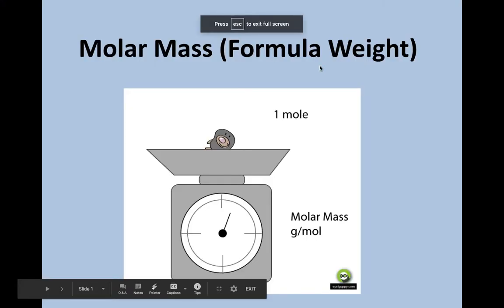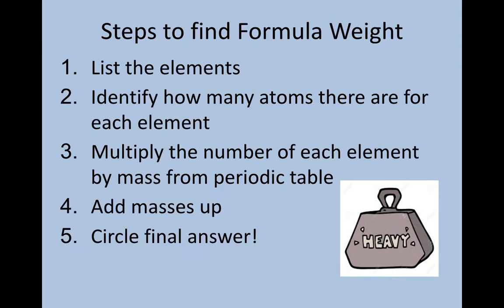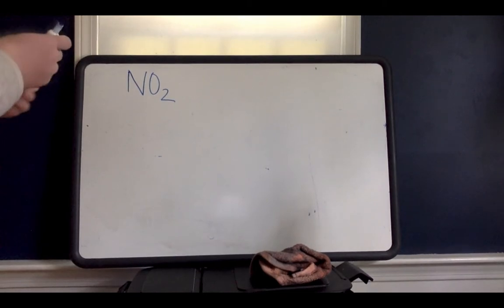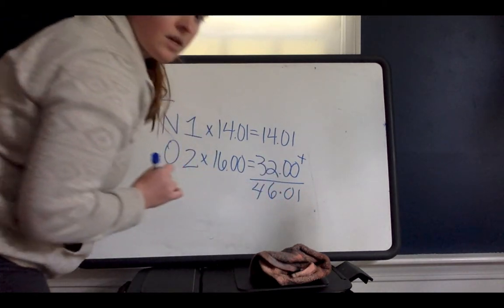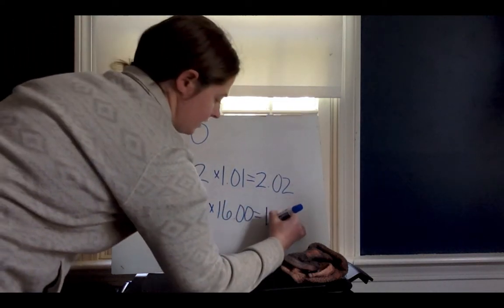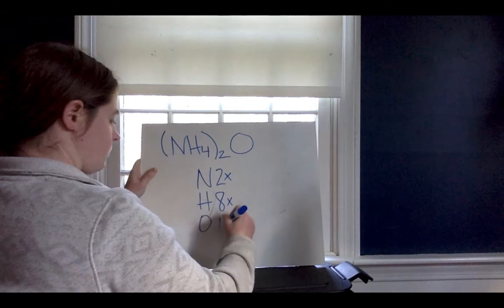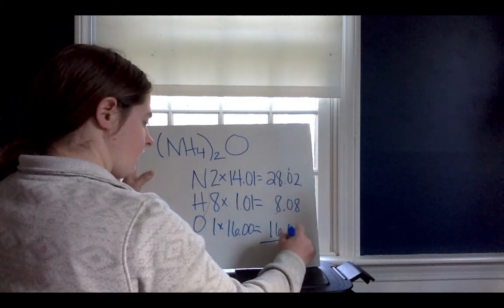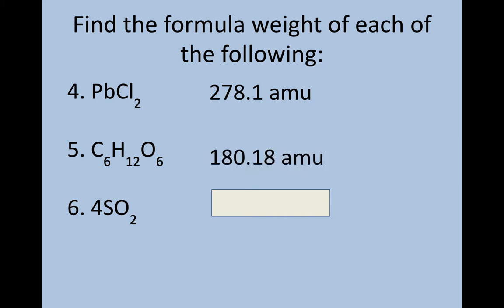Molar Mass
Molar Mass/Formula Weigh